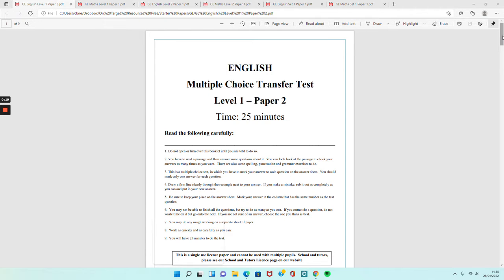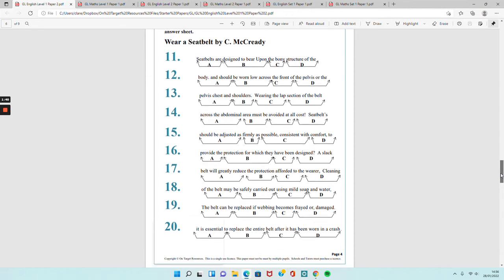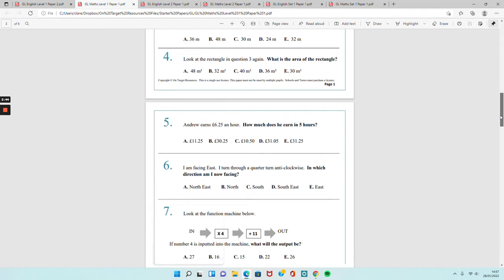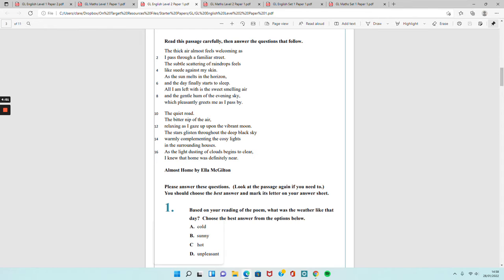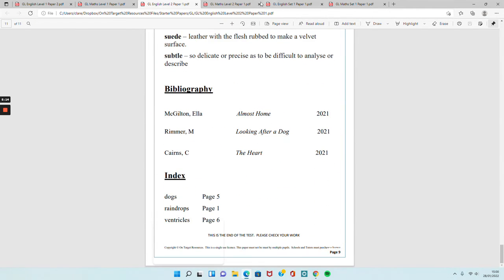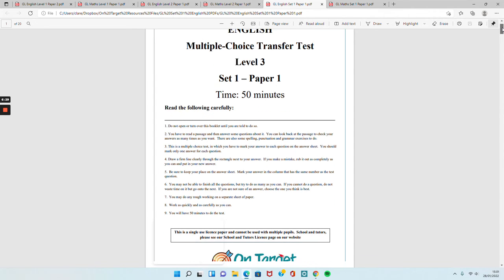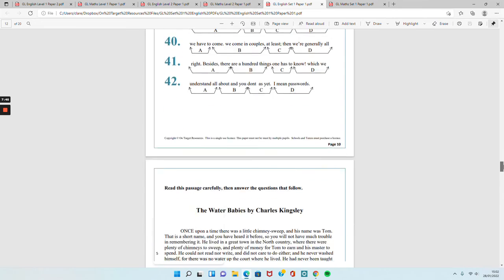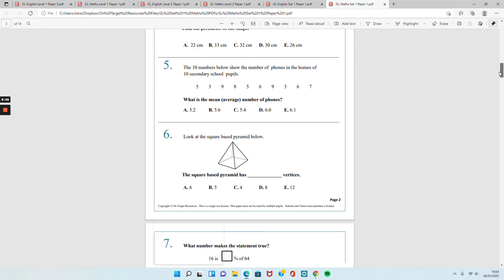GL Staged Difficulty Practice Papers 1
GL Style Staged Difficulty Practice Papers